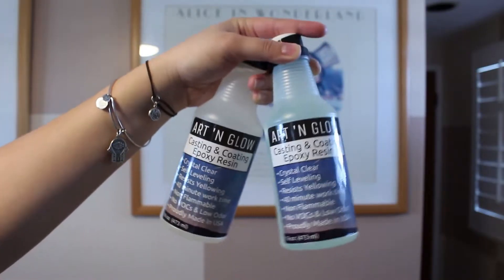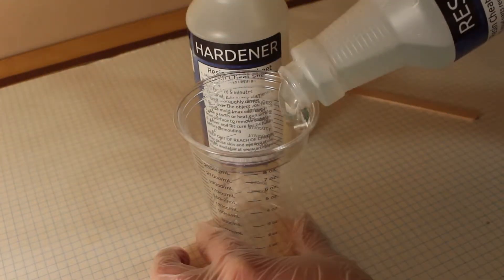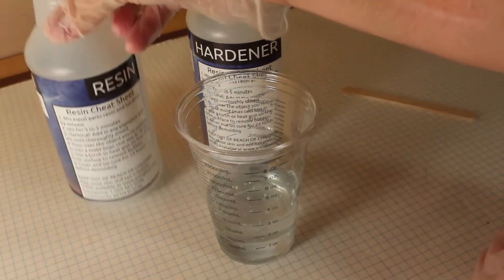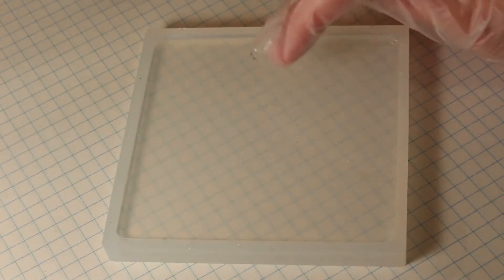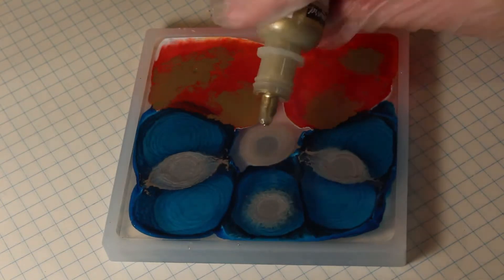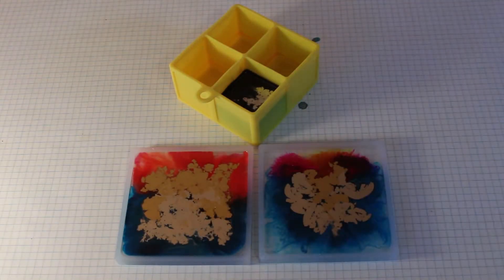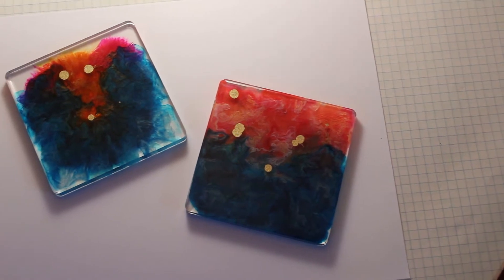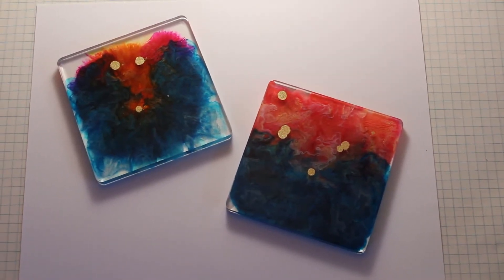Resin Art | jucoraco ~ arts & crafts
today i show you my process on resin pours!
after making them for my family for christmas, i had a few questions about how i made them. enjoy!

i'm not a professional, but i like experimenting with different art styles for fun!

Square Silicone Molds:

Piñata Inks:

Silver Piñata Ink:

Popsicle Sticks:

Disposable Measuring Cups:

Vinyl Gloves: